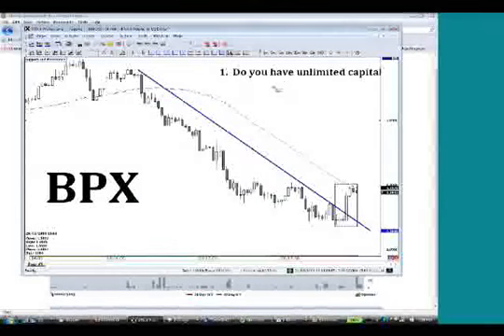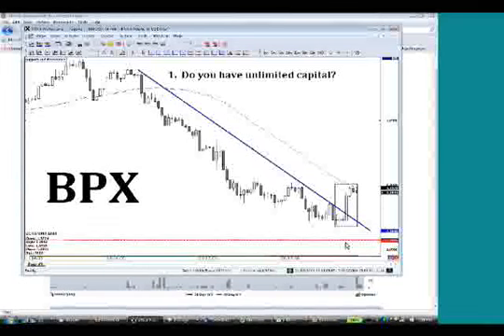Pt5, Rob Booker: Longer-Term Trading Trends Using FX Options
Rob Booker from OptionsUniversity and a leading author, Forex trader and "The Motley Fool of Foreign Exchange," shares his trading methodology for FX Options.